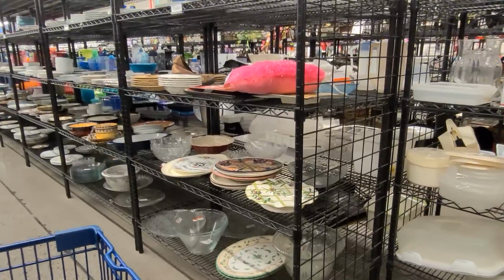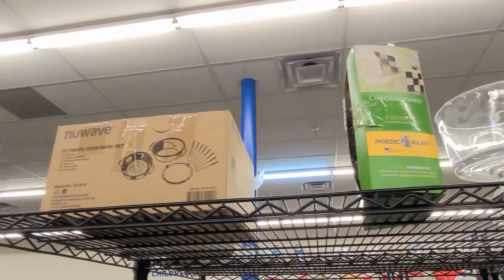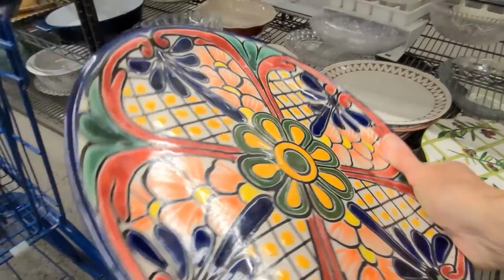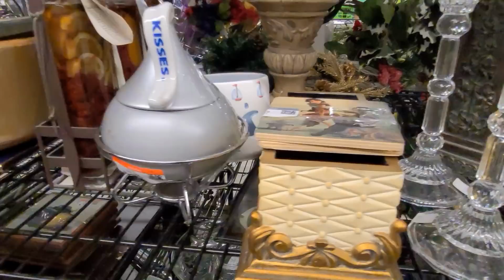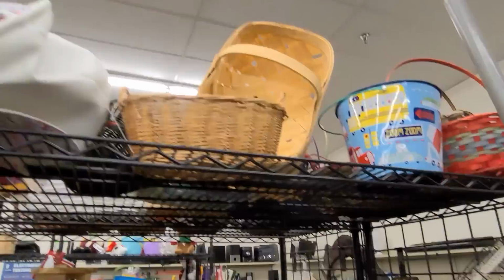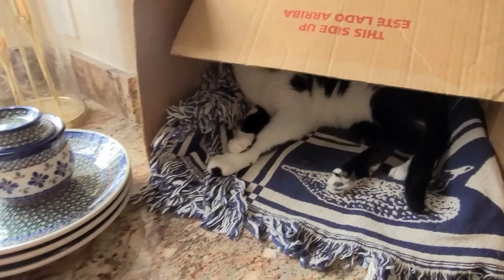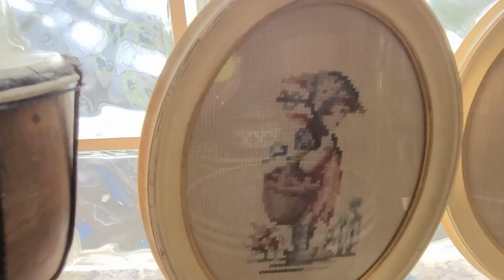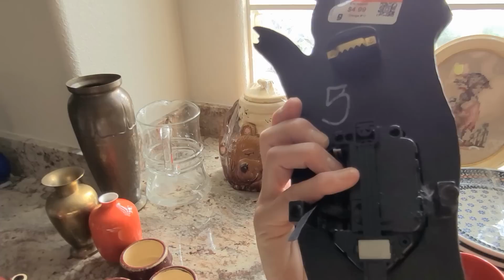I Went BACK TO GOODWILL and FOUND THEM! / THRIFT WITH ME in Las Vegas / Buy Directly from MY HAUL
Sign up on Whatnot and get $15 FREE to spend on anything from any auction on Whatnot with this code

On my last trip to Goodwill I bought part of a set, and not realizing what they were, left the rest on the shelf! Today I'm returning to the same Goodwill location to see if by any chance they are still there. lets go thrifting and find out!
In my last video, you saw me find a lovely Pier 1 Imports teapot in the Kitcheny Bits section, and as I unpacked my treasures at home, I realized that some items I had dismissed as candle holders, were actually the matching cups! Today I'm returning to the same Goodwill location to see if I can complete the set. lets go thrifting and find out! Its early Tuesday evening, my favorite Goodwill had just restocked its shelves and I found treasure in every aisle! The color of the day is green... all green tags are half off... and I filled my cart with more than a few amazing things! Learn what to bolo and what to leave on the shelf, and why. Stay to watch my haul featuring my sweet Tuxedo cat Bandit and Ziggy, who is supervising from the Goodwill take home box! I show you everything I found, what I paid and what I expect to get for it. Please don't forget that you can BUY DIRECTLY from my HAUL. Sometimes I find something I absolutely love, but almost all of the items you see in my haul are for sale. Don't wait, I get hundreds of emails a day. If you would like to purchase something I show for the price I quote (plus shipping to your zip code), please send an email with your mailing address, Paypal email, and a description, timestamp or screenshot of the item you would like to purchase, to .
After the haul, don't miss bonus footage of Ziggy sleeping in his favorite spots. Please don't forget that our German Shepherd puppy, Bear, has his own channel now, so tune in to enjoy his latest adventures. please subscribe now at BearVonWeiss If you haven't had a chance to watch my new You Tube Shorts, please check out my HOW TO... playlist below! I release a Short every Tuesday! Now, join me, Tiffany, at Thrifting Vegas and. Let's go thrifting!

Photography Credits:
Owl with wings extended: Photo: Lawrence Miller/Audubon Photography Awards
Owl perched on branch: Photo: Deforrest R. Allgood and Mark D. Smith

Video 142